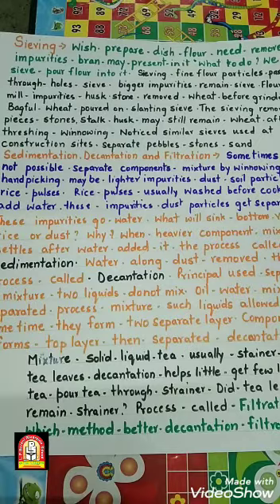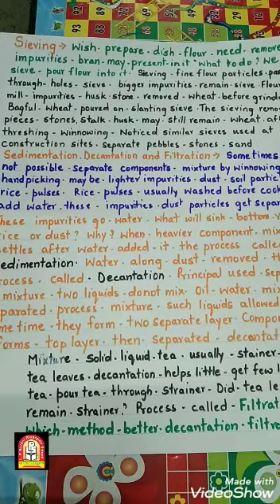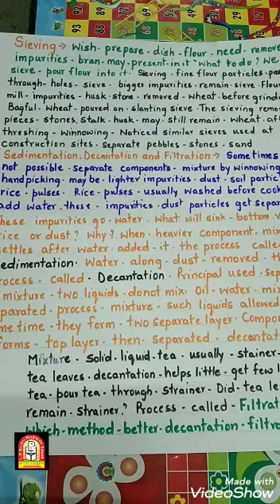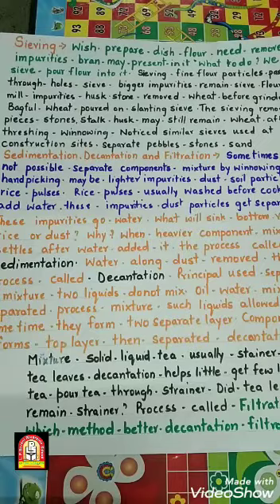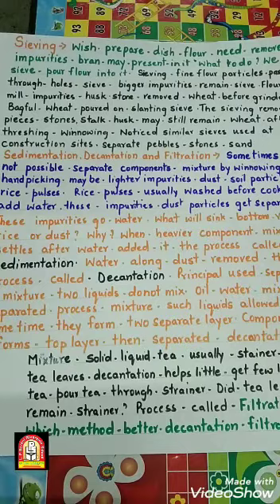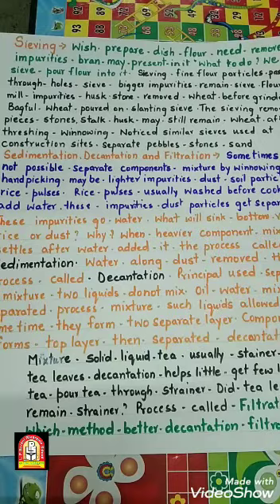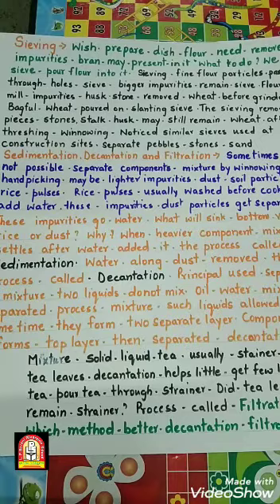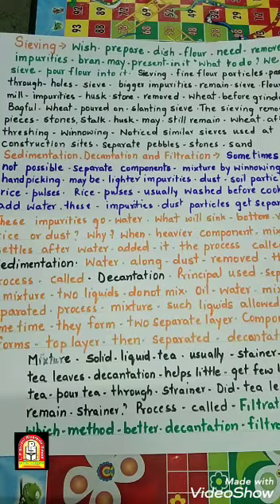LPSRS - Std 6 /Science /Lesson 5 Separation of substance /Topic :- Sieving (11-08-2020)